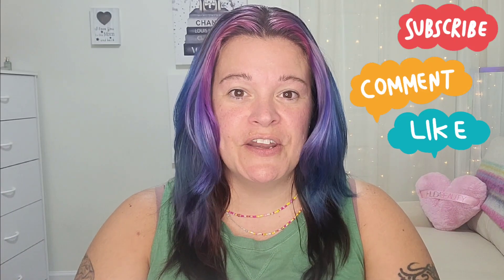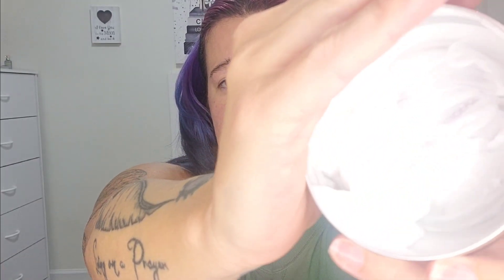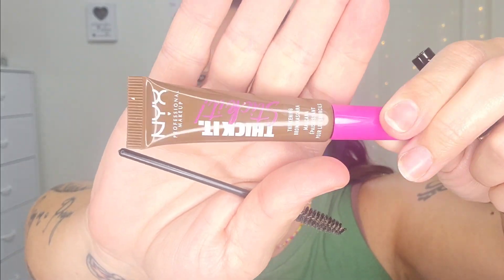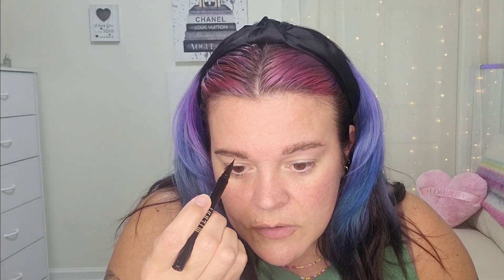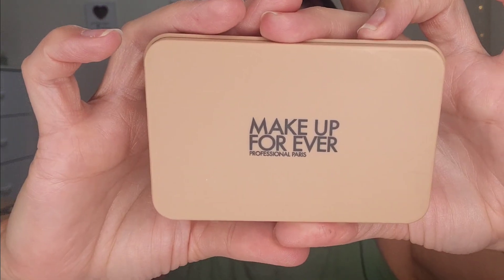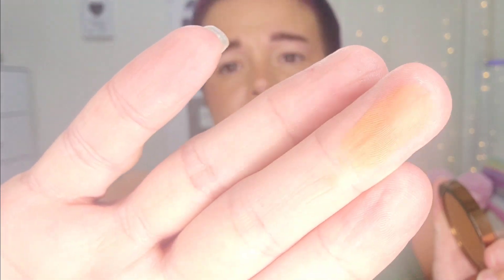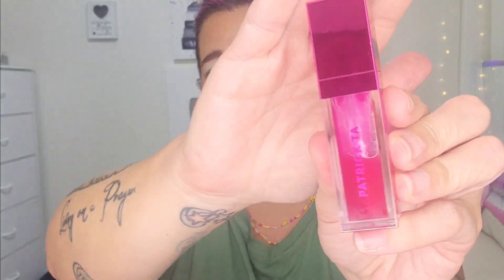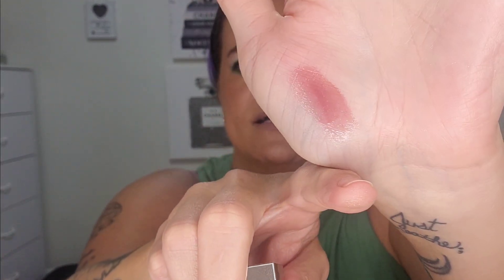Summer Beauty MUST HAVES || Current Favorites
Nomad Cosmetics The Face Cream & Keys Beachy and Peachy Palette (Gifted)
Gourmande Girls Cosmetics Peach Perfect palette (Gifted)
Maybelline 24hr skin tint (220)
Essence Pink Is the New Black Colour Changing Lip Glow
Gourmande Girls Lip Oil (Black Pink)

AMAZON STOREFRONT

PR/MAIL:
28348

(RIRI20) **